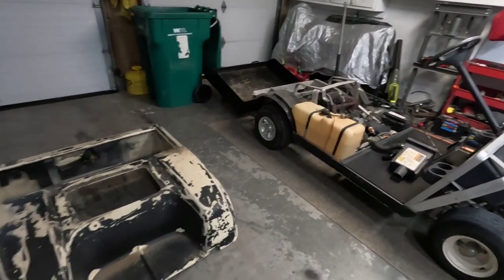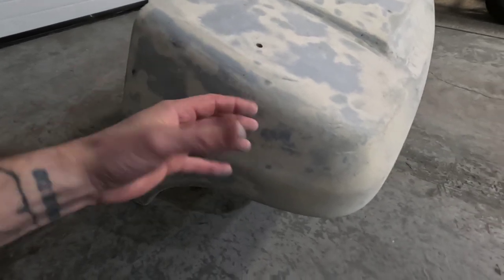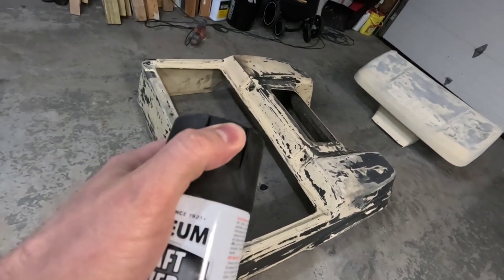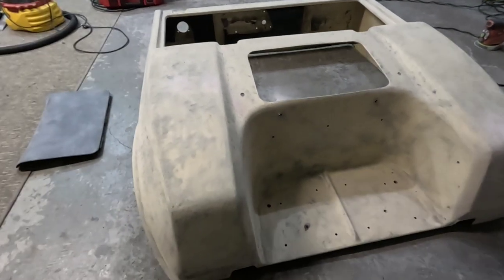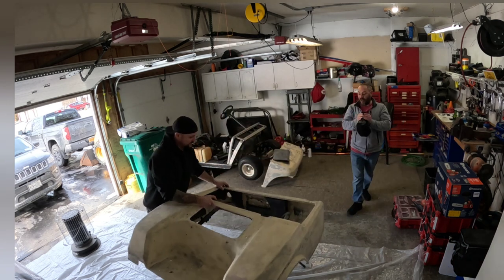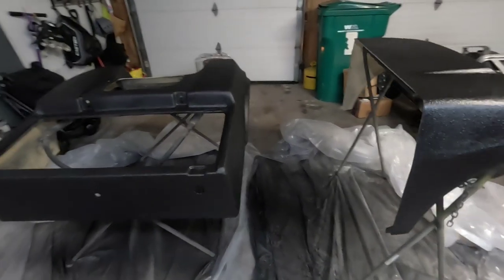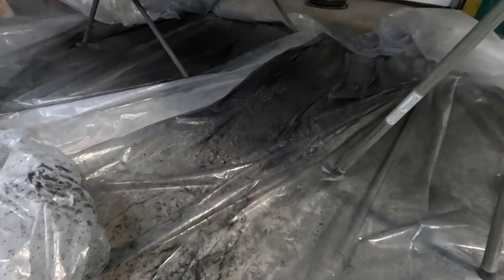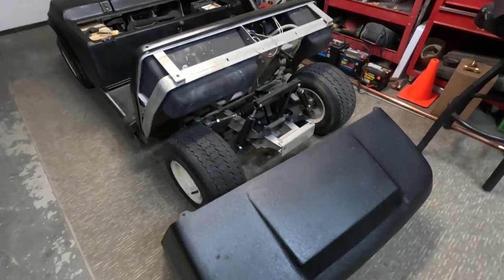I painted my Golf Cart with Raptor Liner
I painted Raptor Liner bedliner coating on the golf cart. It was previously sprayed with the same product a few years back but was not properly prepped. In this video I sand the entire body panels and show how I prepped and sprayed them.